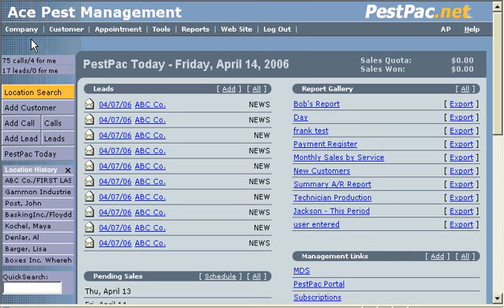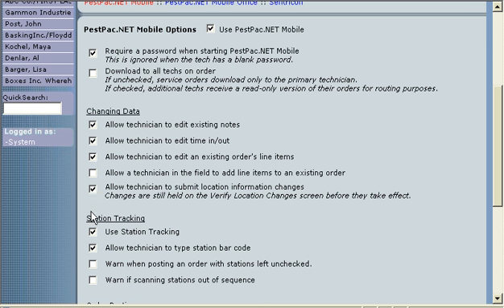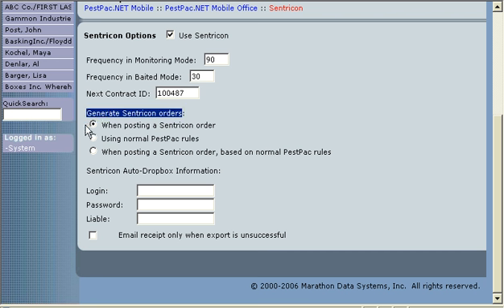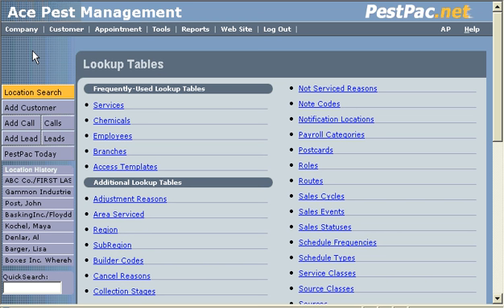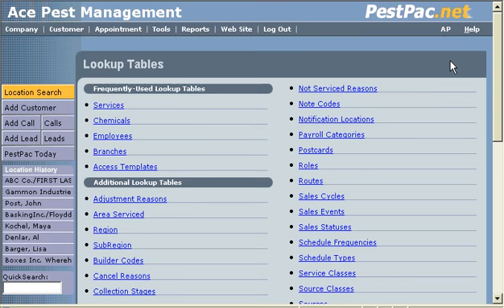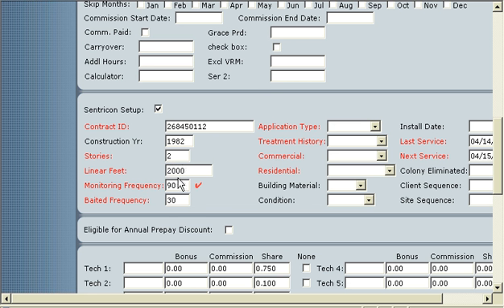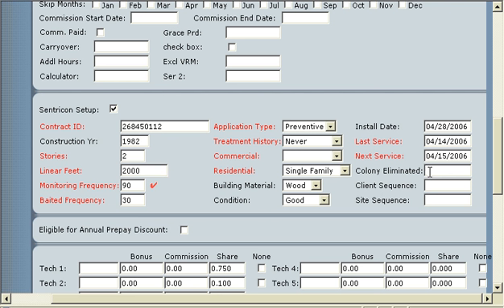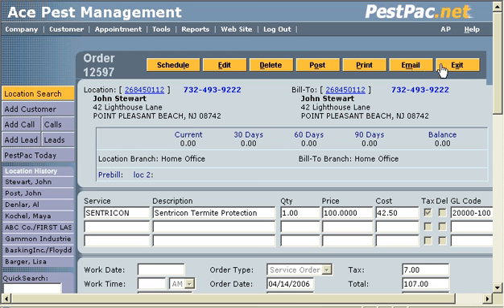Sentricon Setup in PestPac asf